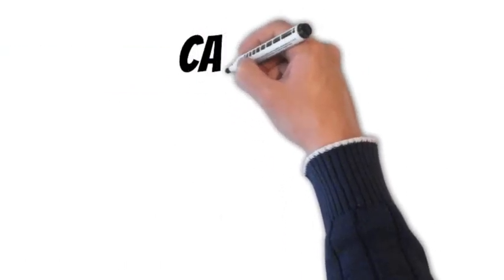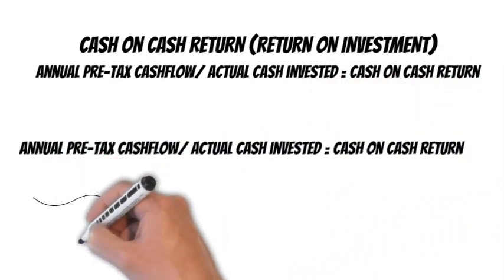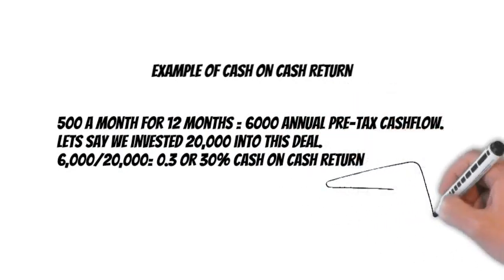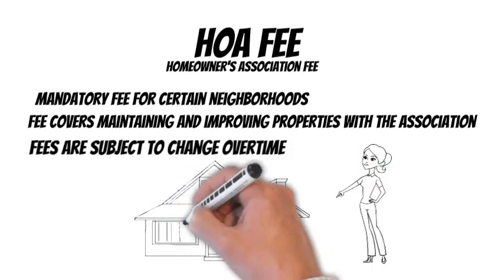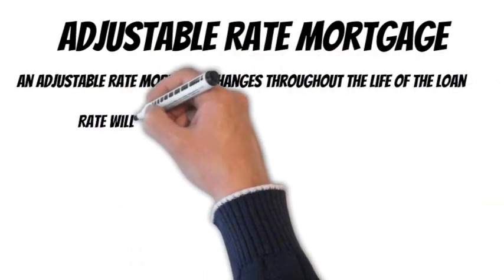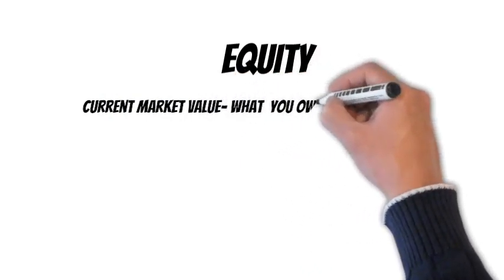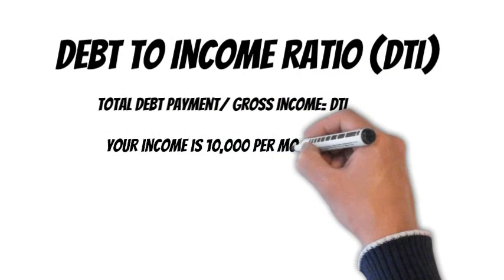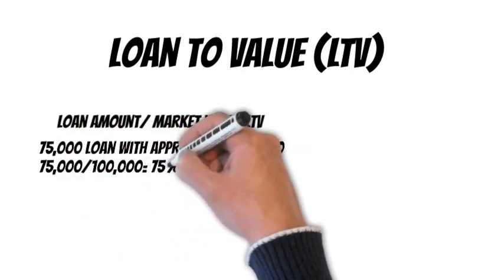12 Real Estate Terms You HAVE to Know (The Language of Money)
The Language of Money is one of the gatekeepers of the finanially wealthy. Here is a good start to start speaking the language of money.